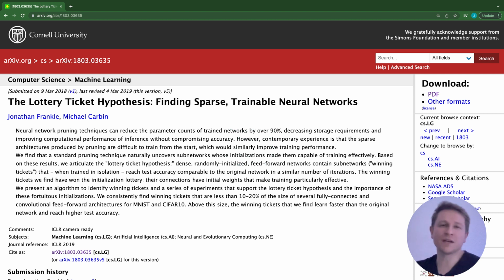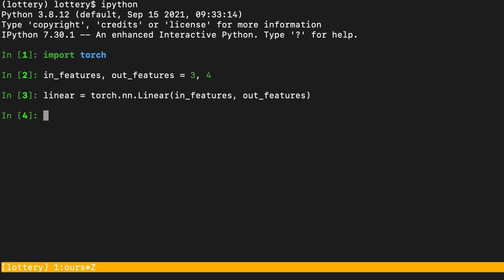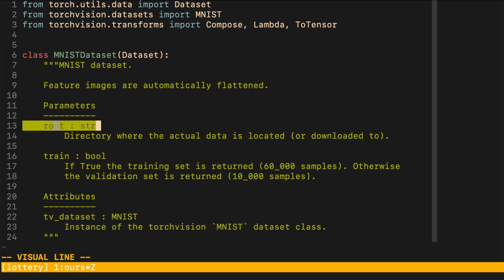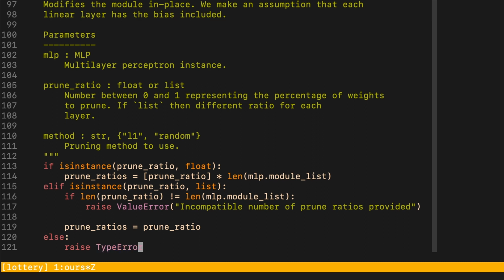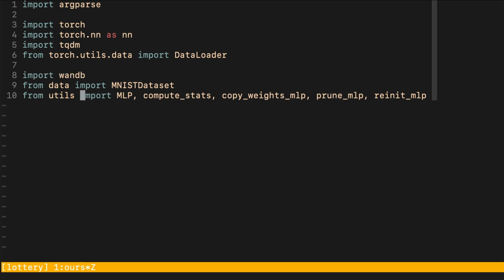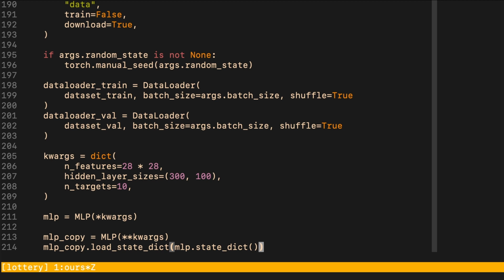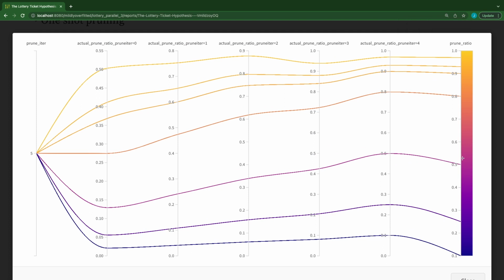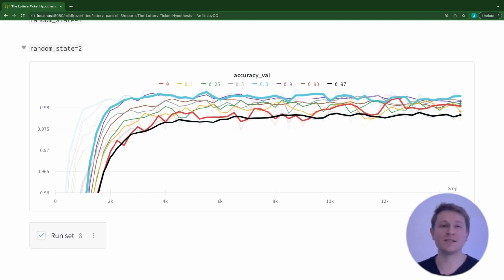The Lottery Ticket Hypothesis and pruning in PyTorch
In this video, we are going to explain how one can do pruning in PyTorch. We will then use this knowledge to implement a paper called "The Lottery Ticket Hypothesis: Finding Sparse, Trainable Neural Networks". The paper states that feedforward neural networks have subnetworks (winning tickets) inside of them that perform as good as (or even better than) the original network. It also proposes a recipe how to find them.

00:00 Intro
00:50 Paper overview: Hypothesis (diagram)  [slides]
01:33 Paper overview: Hypothesis (formal) [slides]
02:15 Paper overview: Finding winning tickets [slides]
03:44 Paper overview: Our setup [slides]
05:08 Pruning 101 in PyTorch [code]
10:29 Data - MNIST [code]
12:18 Multilayer perceptron [code]
14:05 Pruning: Linear + MLP [code]
16:45 Randomly initializing: Linear + MLP [code]
18:24 Weight copying: Linear + MLP [code]
19:51 Computing statistics [code]
20:53 Training functions [code]
24:38 CLI and training preparation [code]
27:13 Train-prune loop [code]
30:04 Grid search script [code]
31:01 Results: Actual vs desired pruning [no code]
32:47 Results: Winning tickets (parallel coordinate plots) [no code]
36:02 Results: Winning tickets (standard plots) [no code]
37:12 Outro